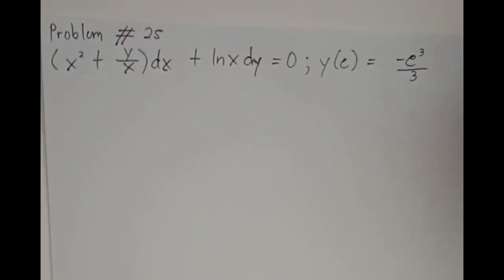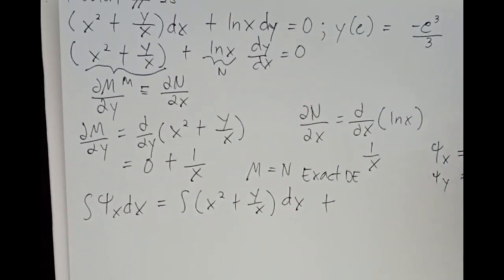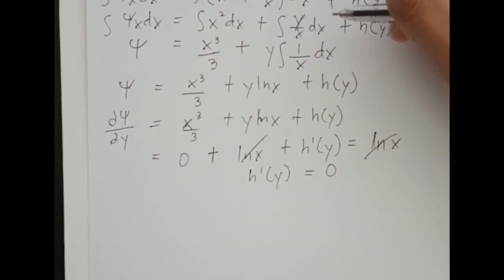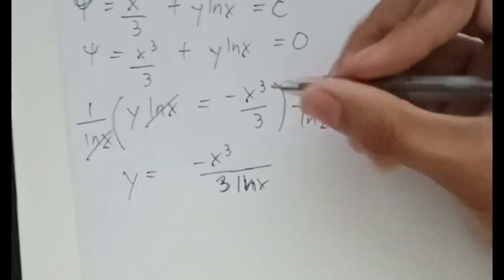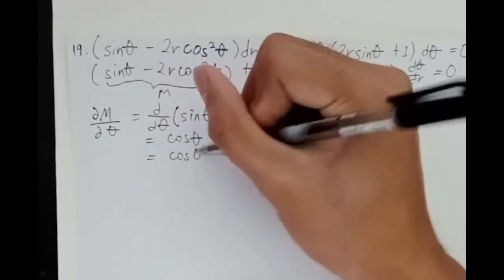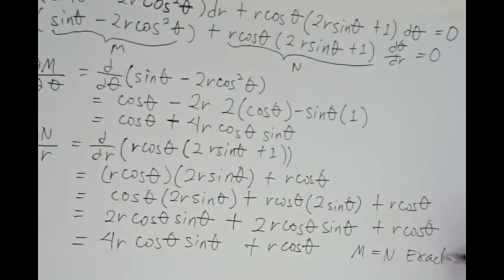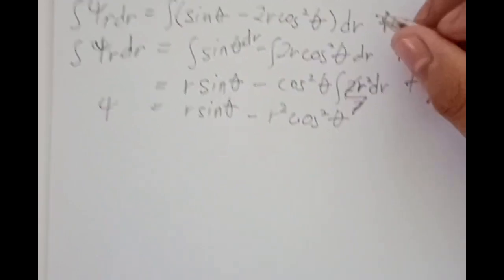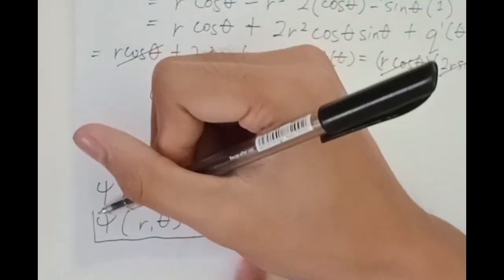Bajo 1.7 || Exact Differential Equation || 2BSEcE-A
Solving Exact DE

correction: d/dr (rcosinetheta) = cosinetheta ; M = N